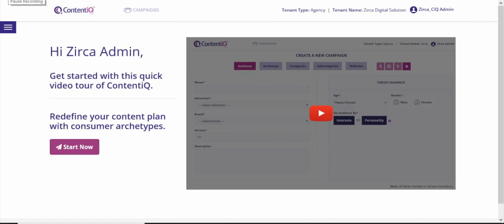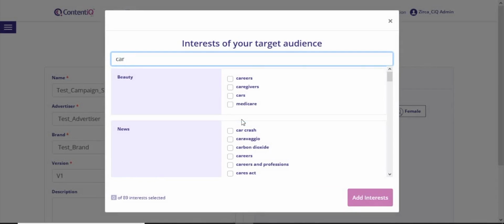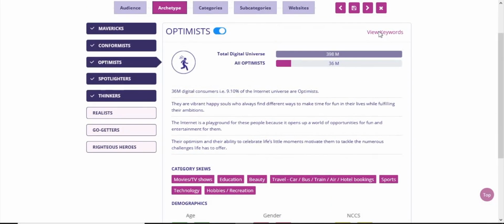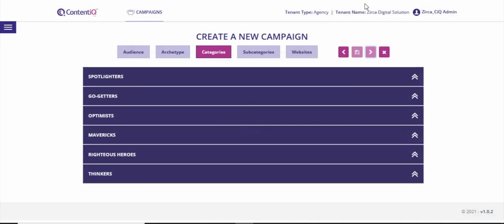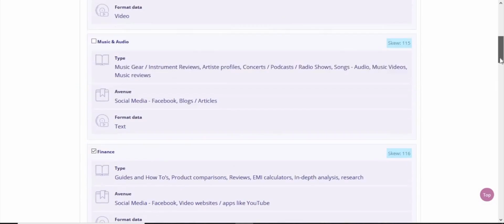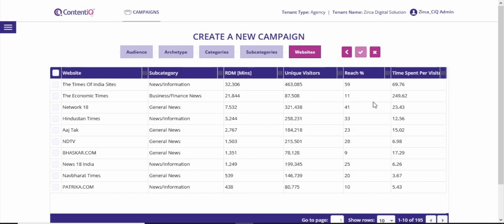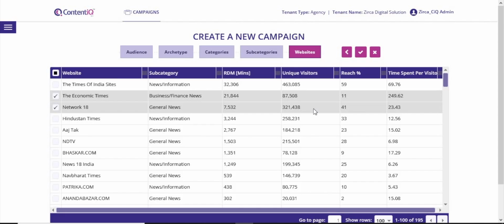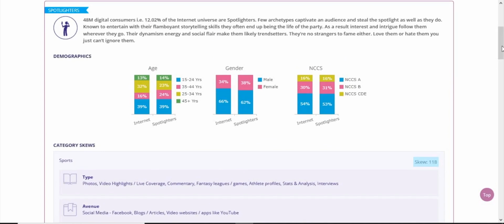Software walk-through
Client : Zirca Digital
Production House : Decilabs